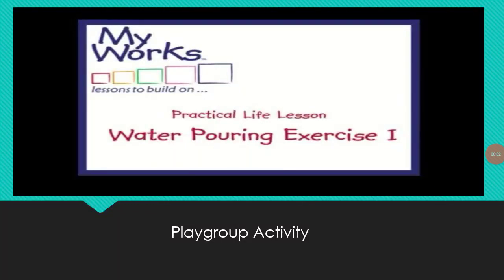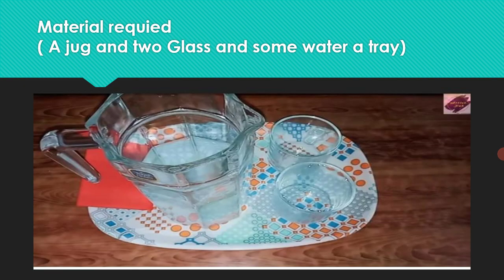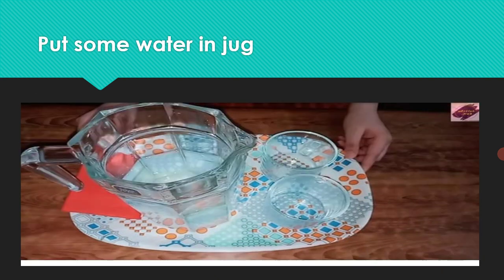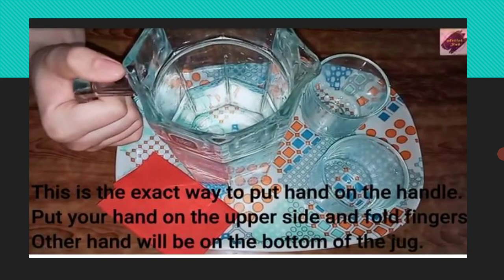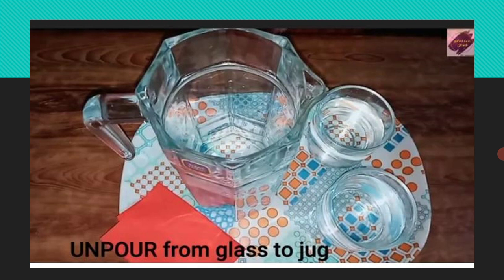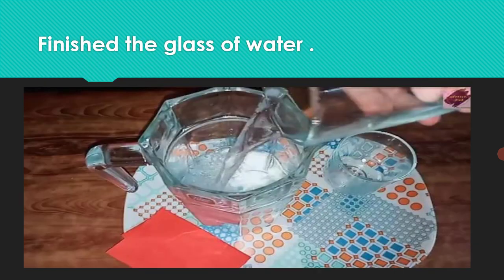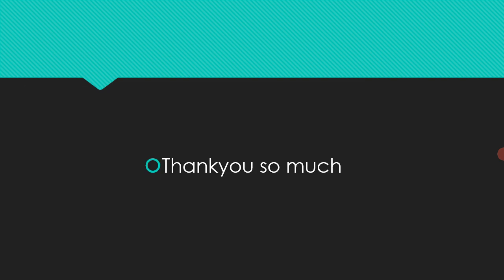playgroup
activity: water pouring